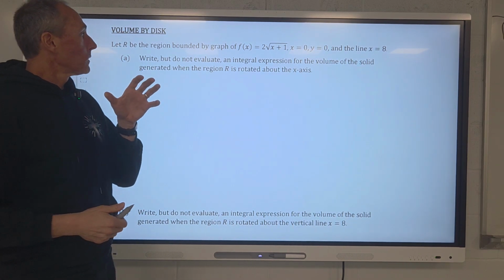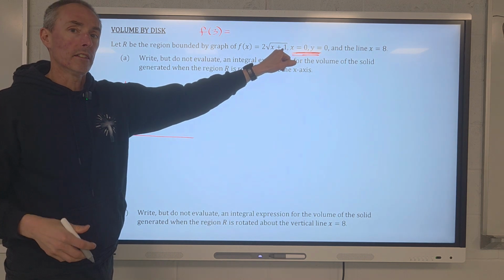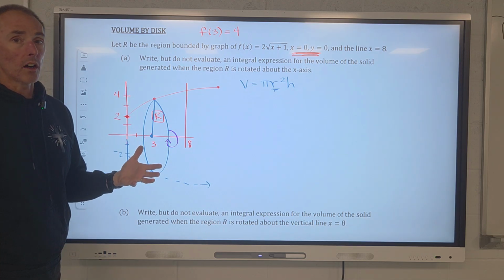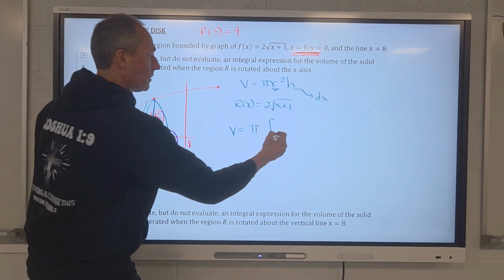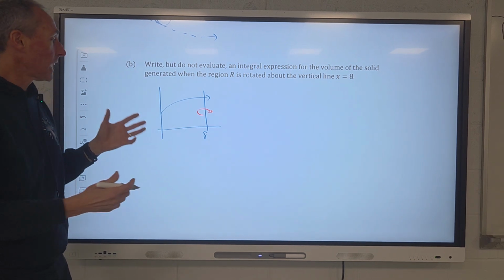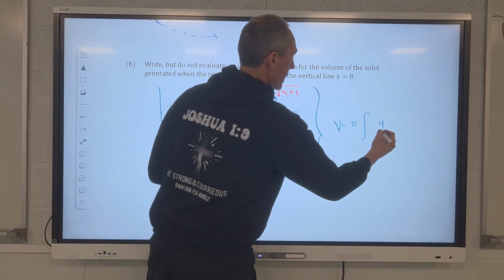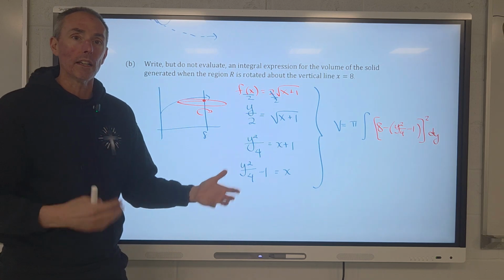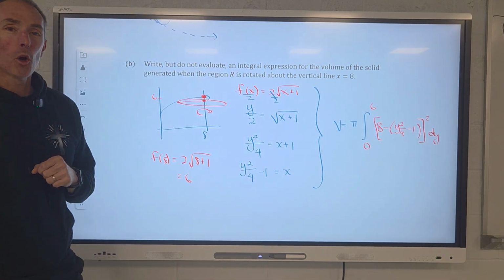AP Calculus Review: Volumes - Disk Method